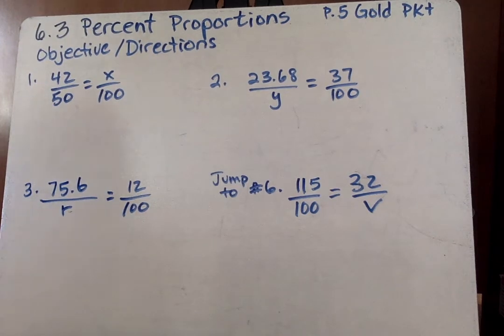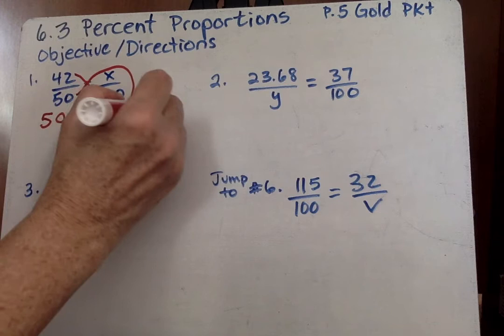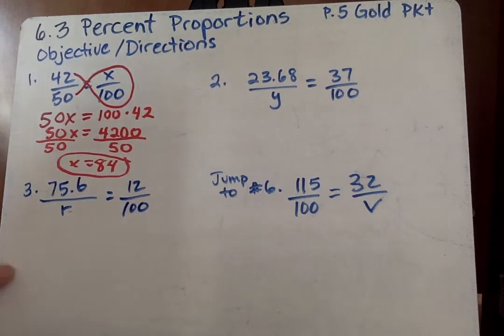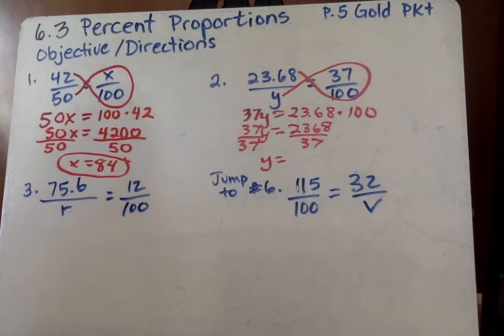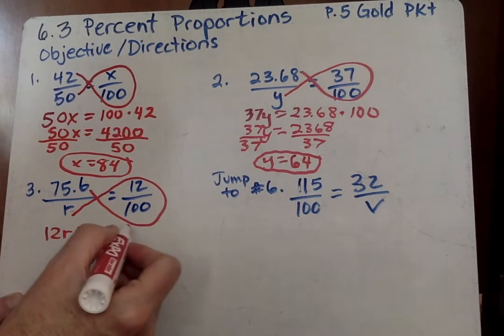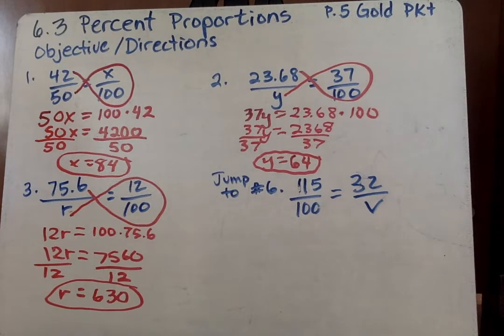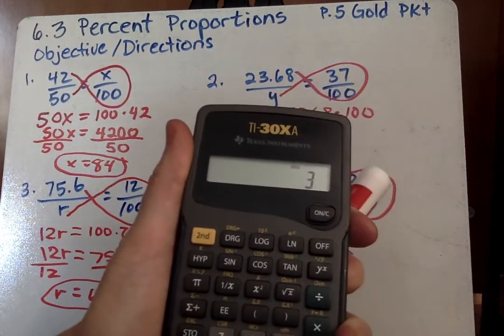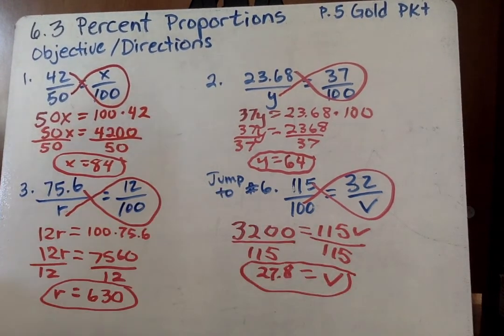M7 6.3 Percent Proportions